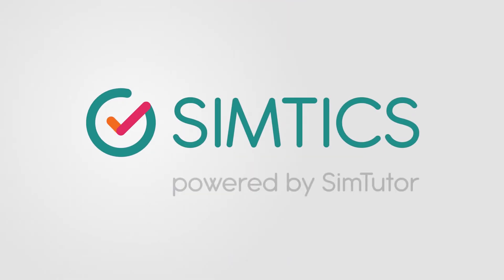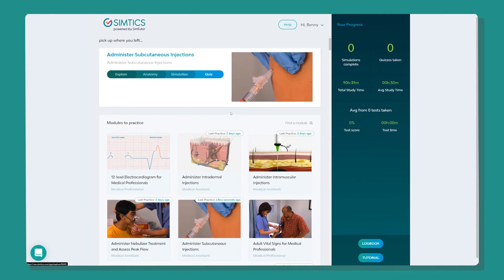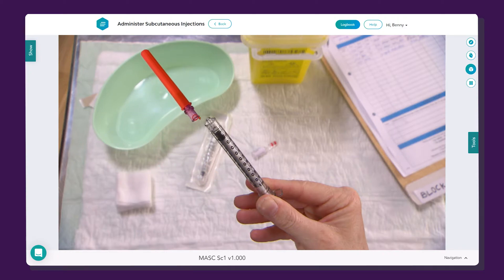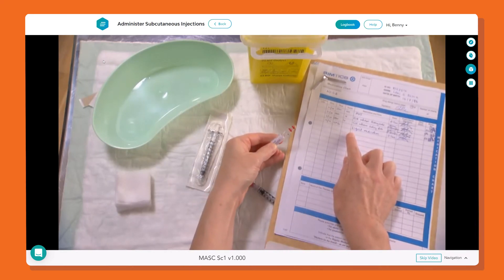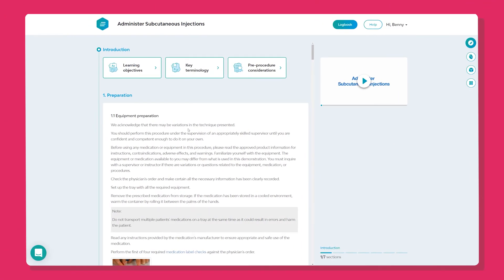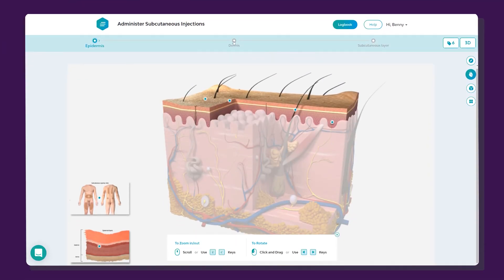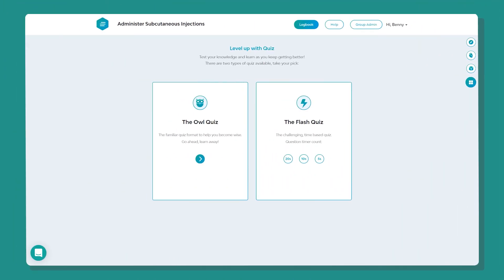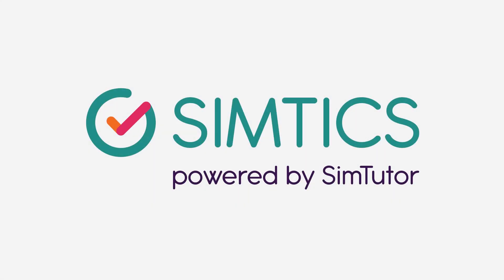Overview of SIMTICS simulation-based learning for clinical procedures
SIMTICS is an effective, engaging way to learn clinical skills. All online and no special equipment required - just a laptop or tablet and a good internet connection. Each module contains interactive simulations supported by explanatory text, demonstration video, applied anatomy and a quiz. The user's logbook tracks all learning time and scores, with summary and detail reports available for instructors and administrators.

SimTutor creates simulation-based solutions to prepare students and professionals for mission-critical moments when they will need these skills the most.

The SIMTICS library of over 175 simulated healthcare procedures has been adopted by more than 350 schools across the US.

SimTutor also offers SimTutor Author, a software tool for creating life-like simulations and scenario-based eLearning.

The SIMTICS library covers a wide range of content for medical assisting, dental assisting, sonography, radiography, and more. The SIMTICS healthcare simulations are created using SimTutor Author.

Keywording: SIMTICS, online learning, medical assisting, dental assisting, sonography, ultrasound, radiography, introduction to SIMTICS, e-learning